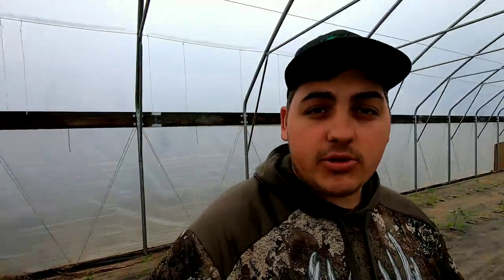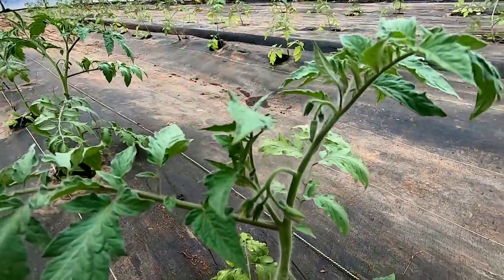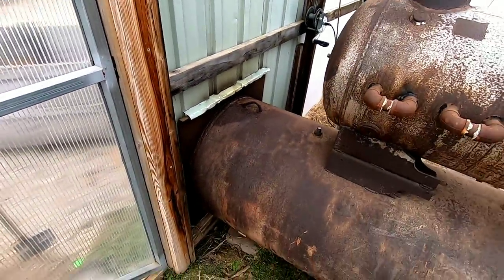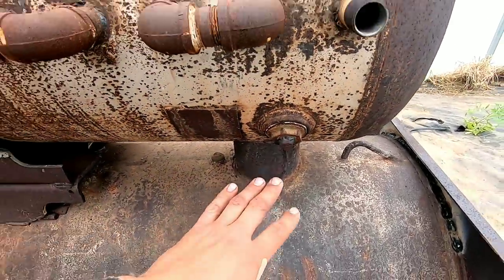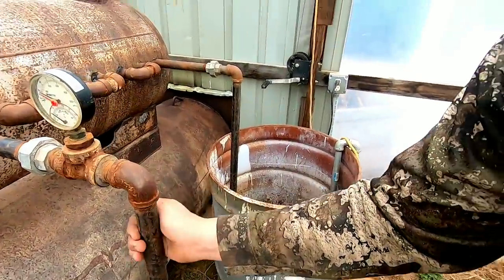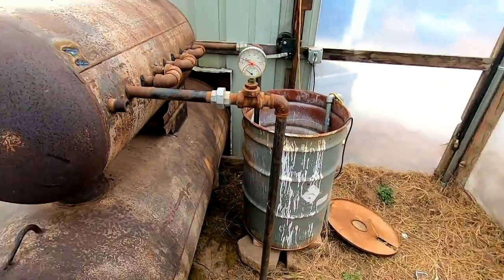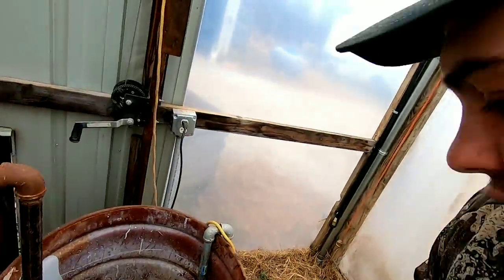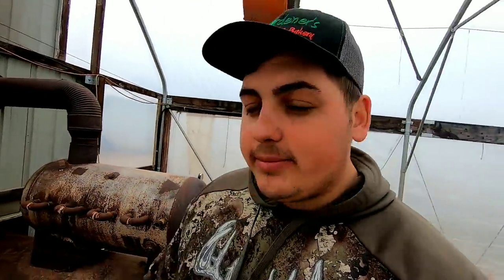DIY Geothermal Tomato Greenhouse